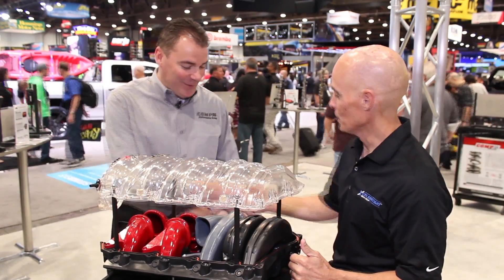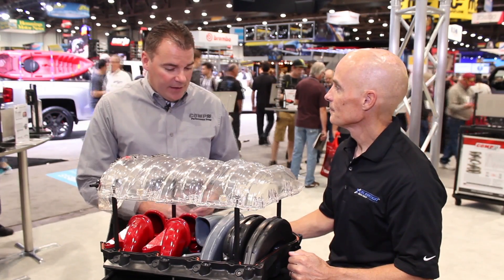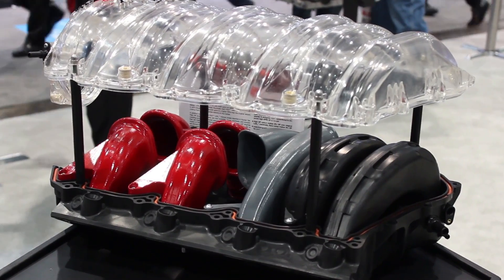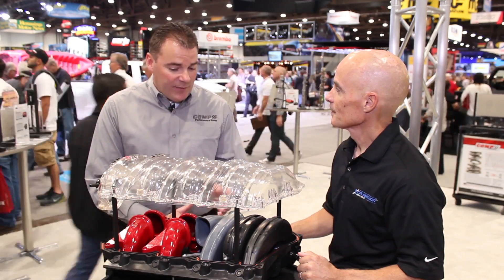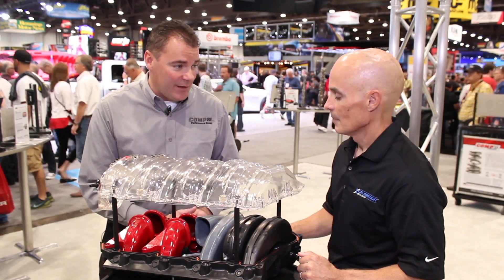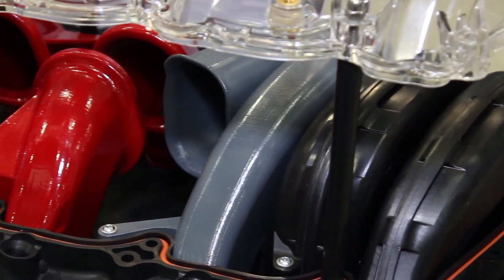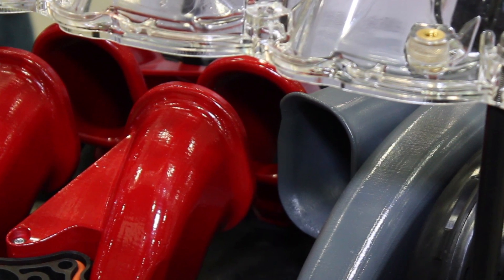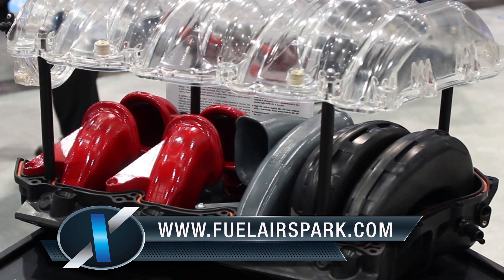2015 SEMA Show | FAST GM LS3 102mm Intake Runner Sets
Richard Holdener of Xceleration Media talks to Kevin Feeney of FAST  about the brand's new removable runners for GM LS3 engines. The new runners come in multiple sizes and can be mixed and matched for the user's desired performance level.